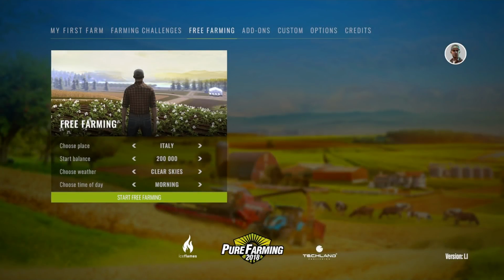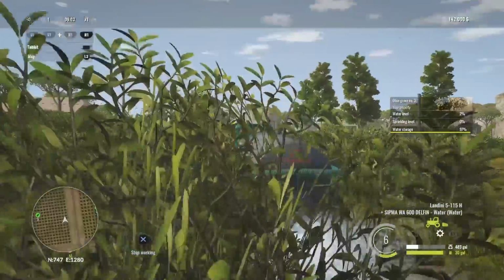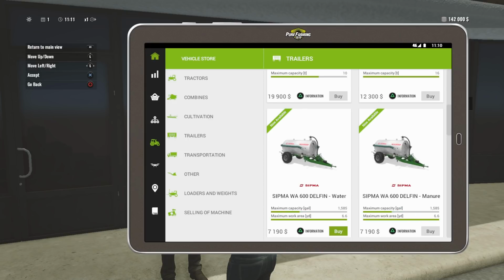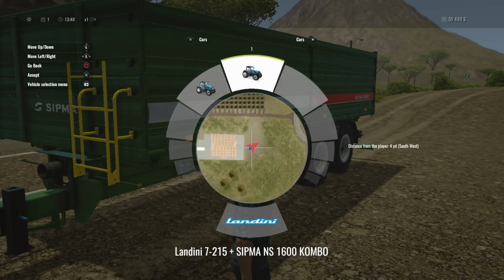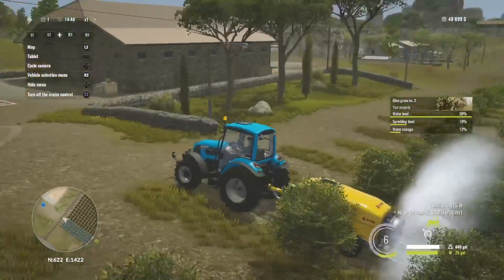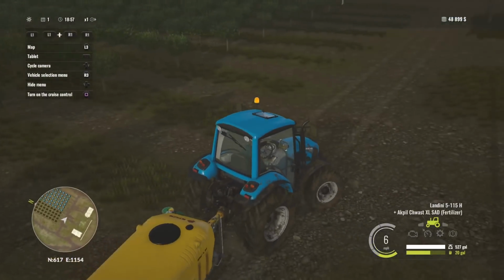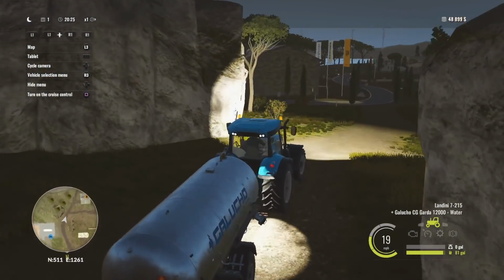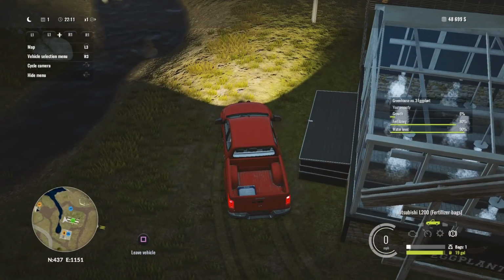Pure Farming 2018 [PS4]: Italy - Part 1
We kick start our coverage of Pure Farming 2018 with a look at farming in Italy, swapping fields for groves as we explore working olives and grapes...